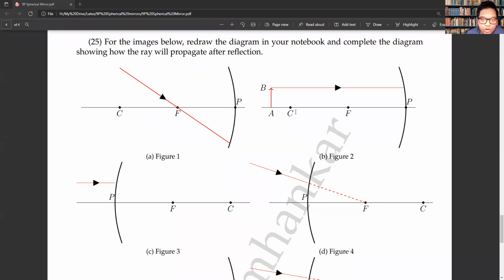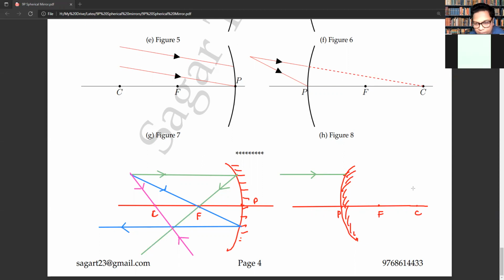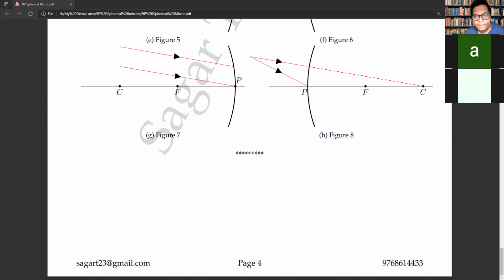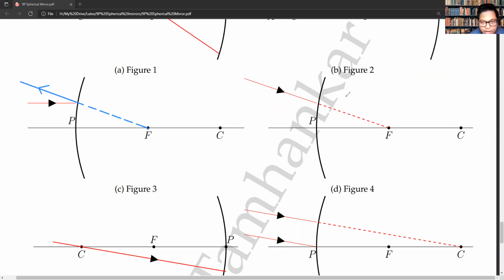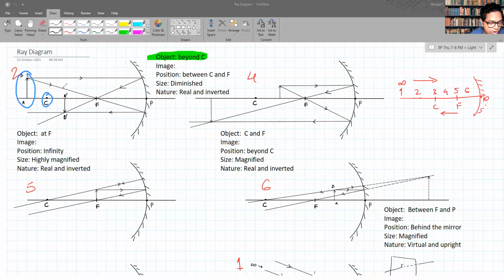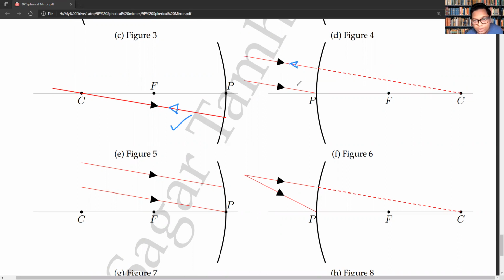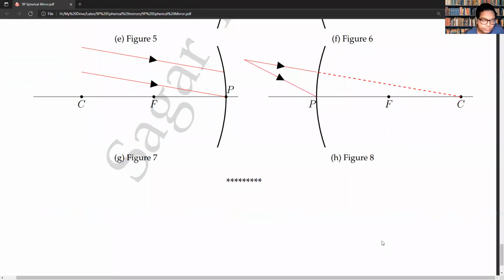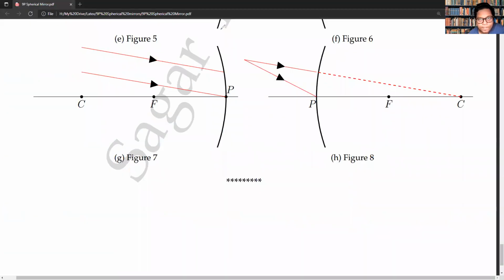Spherical Mirror Numerical 2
ICSE Physics Spherical Mirror